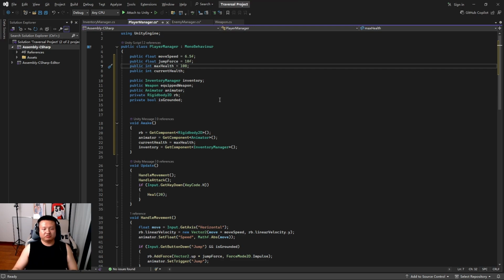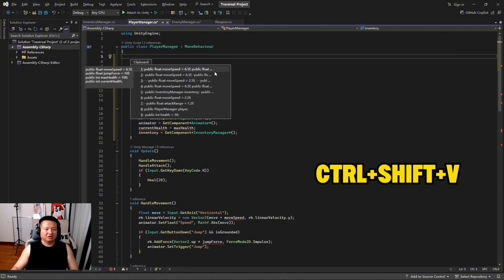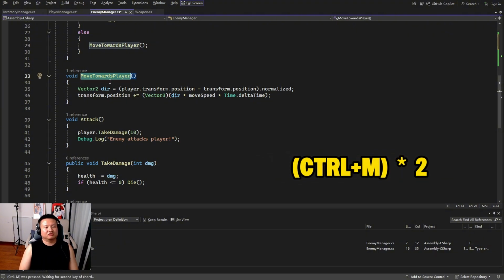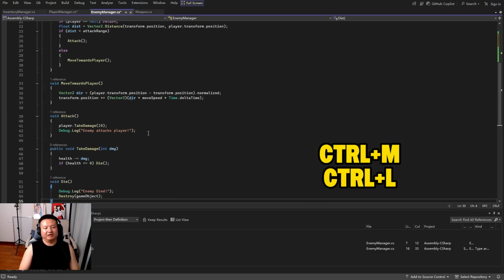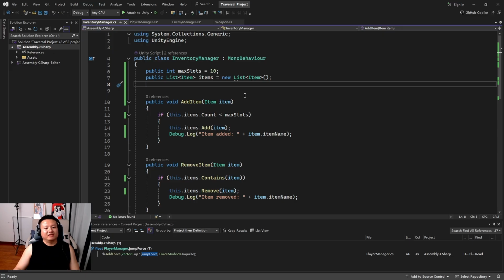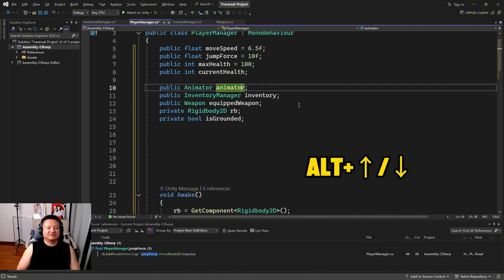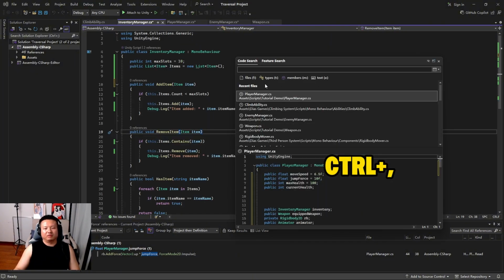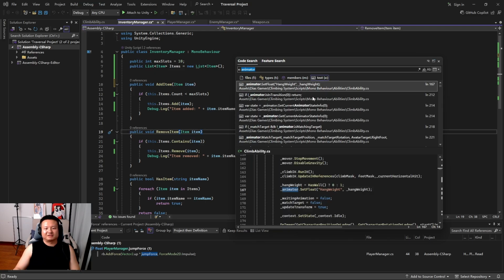Must-Know Shortcuts in VS2022 (Part 1)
In this video, I share my essential VS2022 editing shortcuts to boost your coding efficiency.